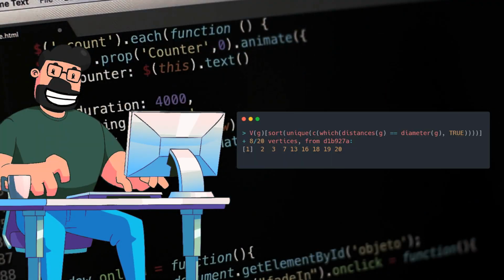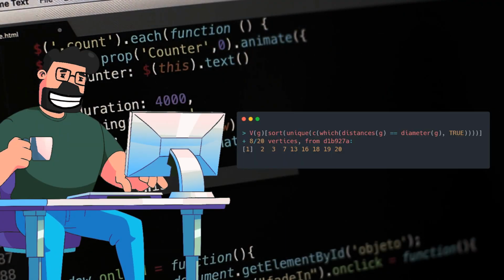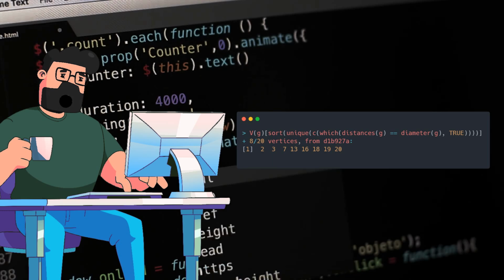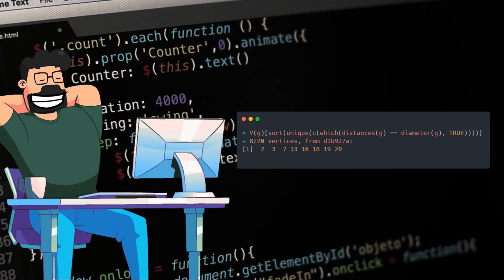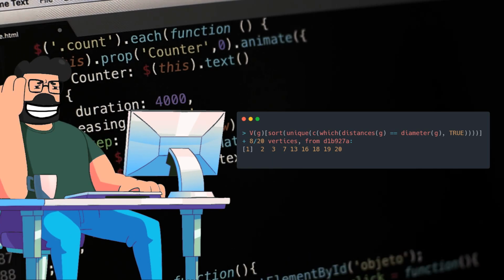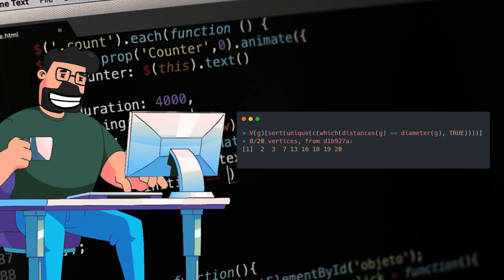Discovering the Perimeter of a Graph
In this video, we will be discovering the perimeter of a graph. Finding out the perimeter of a graph can help us understand its shape and structure better.

✅ VIDEO INFO:
00:00:00 - Graph analysis: Finding perimeter nodes in R.
00:00:16 - Exploring solution using 'distances' function.
00:00:42 - Leverage 'eccentricity' for identifying outer nodes.

This solution would not have been possible without the contributions of users: farrow90 and ThomasIsCoding